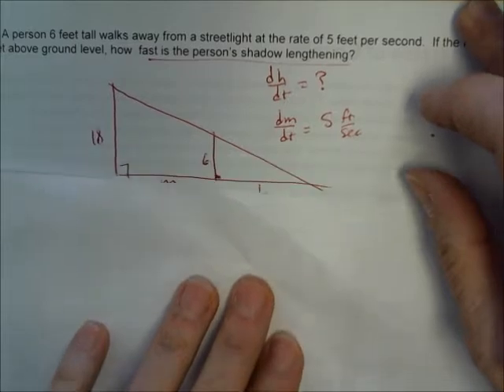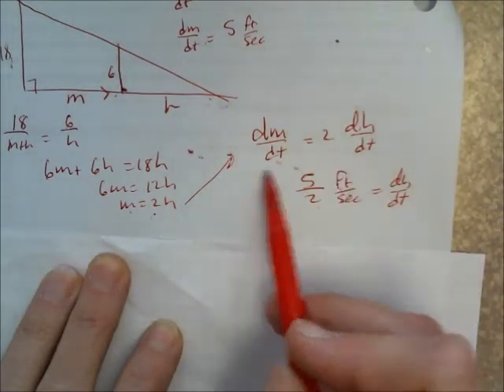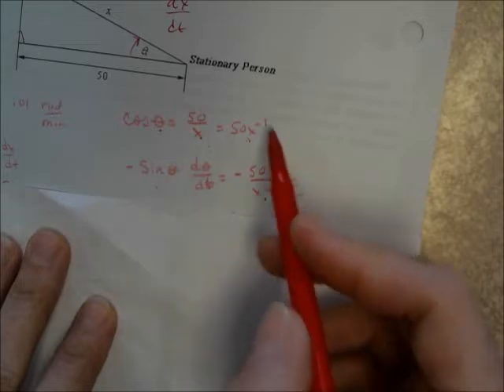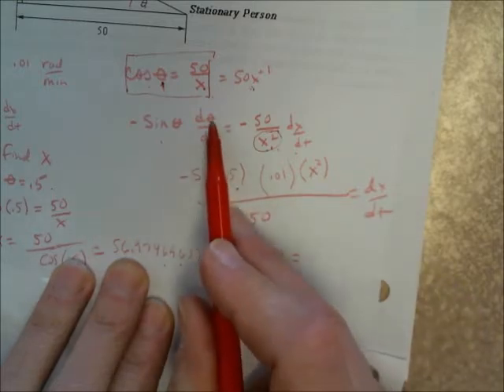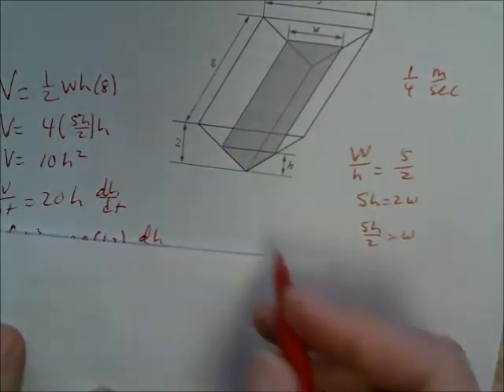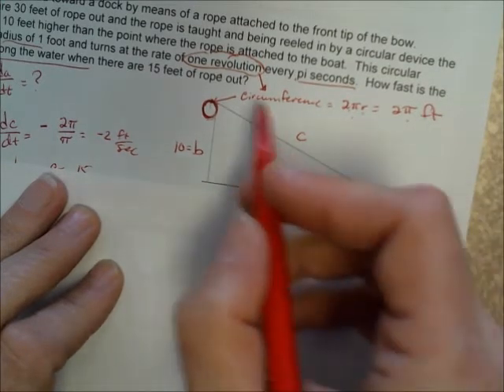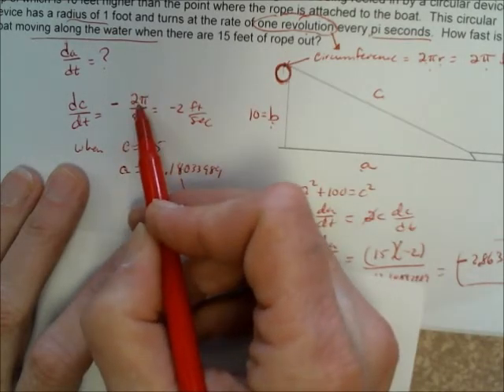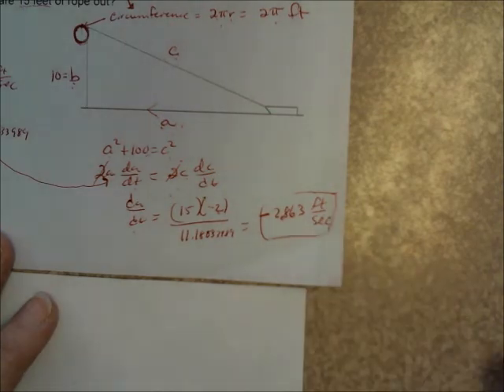Mar 20 PRECALC H Answers to today's related rates worksheet